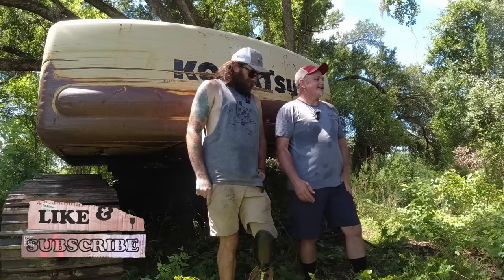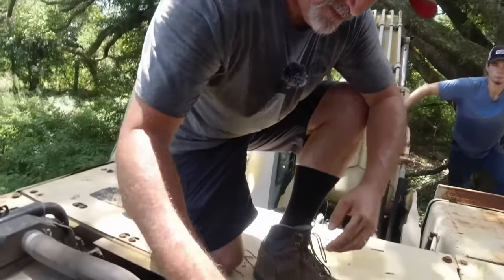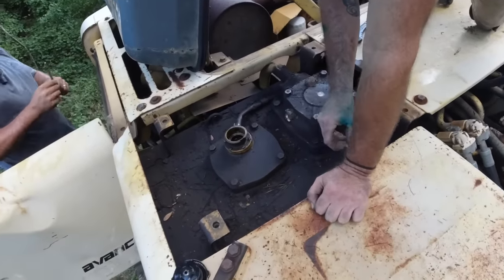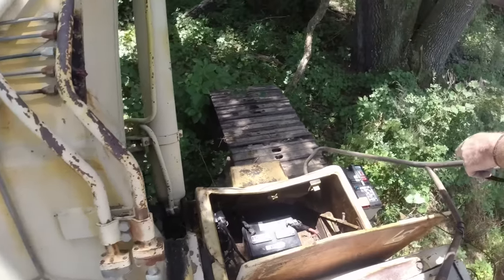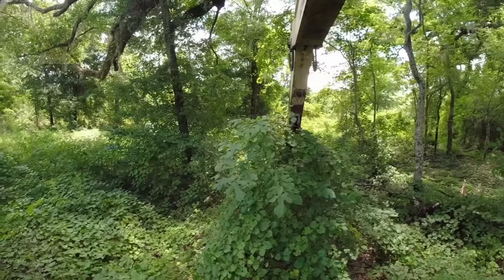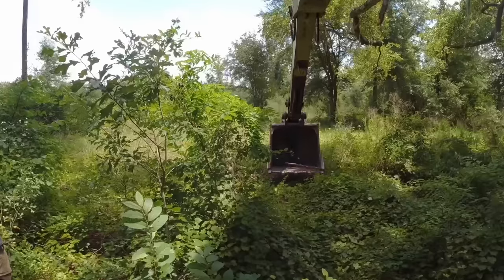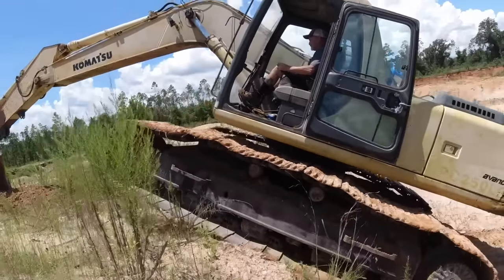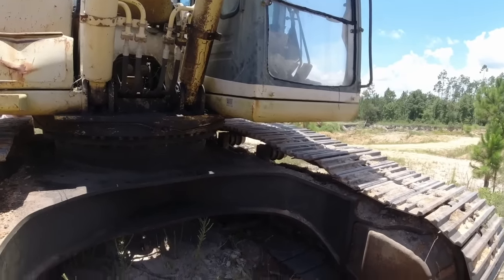Man Finds HUGE EXCAVATOR LEFT BEHIND In Forrest AND BUYS IT!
HE FINDS HUGE EXCAVATOR LEFT BEHIND IN THE WOODS AND BUYS IT!
You'll automatically save 15% by using this link!